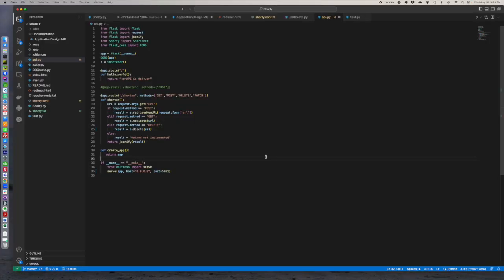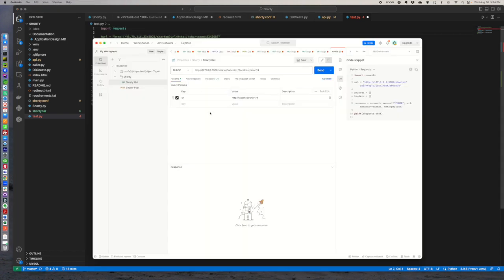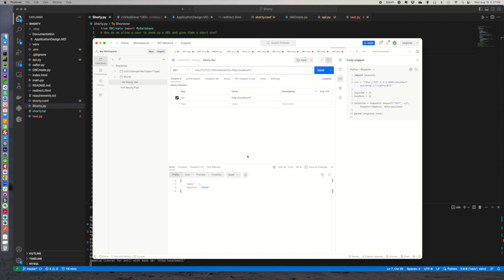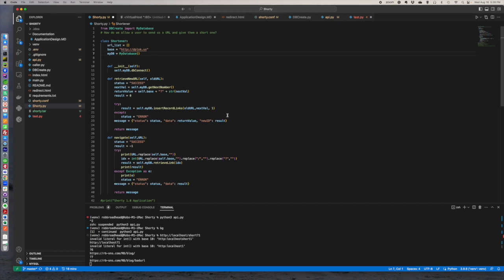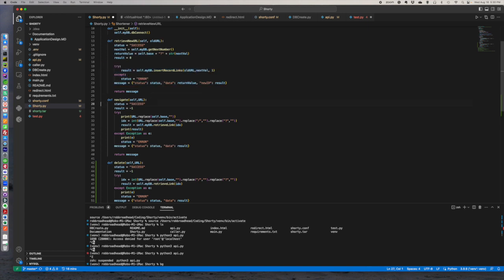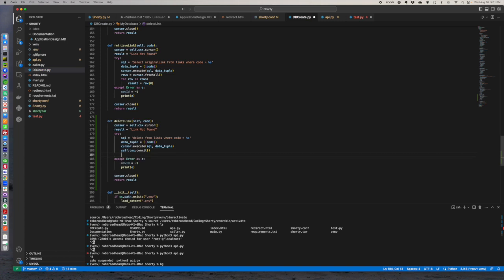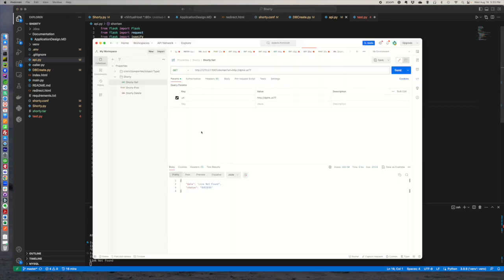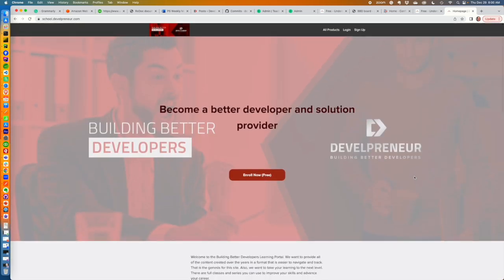DELETE API Example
Building an API is more than just simple calls. We provide an example of Python Flask and a DELETE request as part of our series of tutorials around a URL shortener.

You can find out more through our online classes and register for free. Registration will add you to our email list and you will periodically receive coupons for courses as well as notifications of the latest releases.